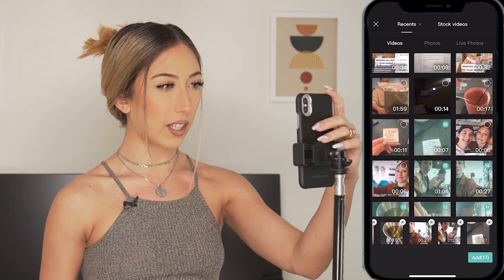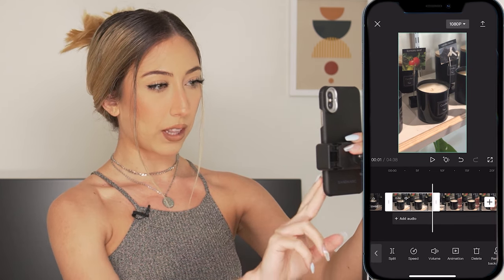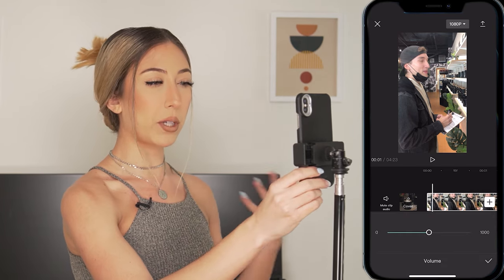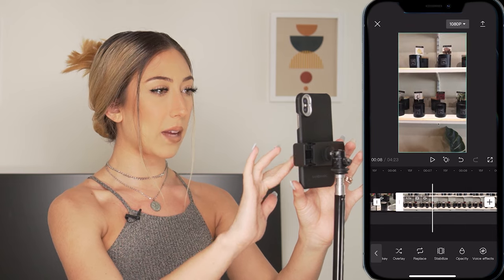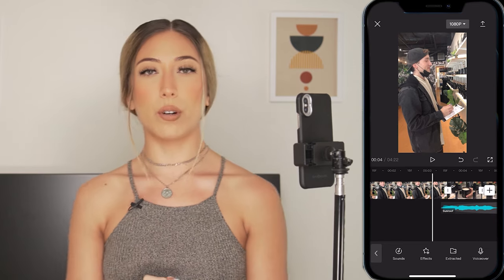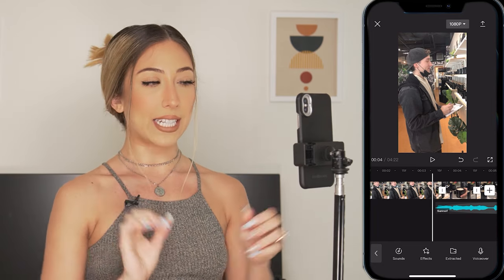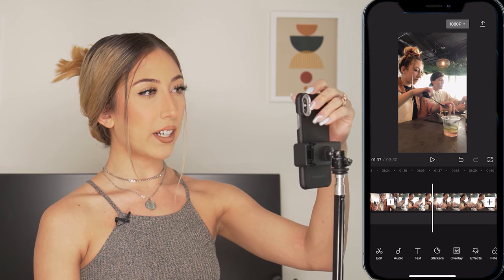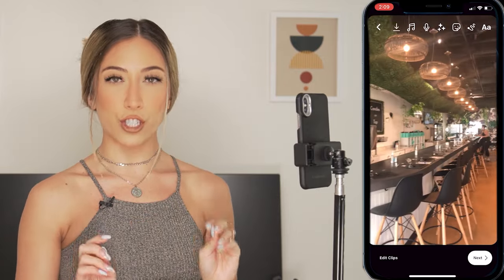HOW TO EDIT REELS ON YOUR PHONE | Step by Step CapCut Tutorial for Instagram Reels (iPhone/Android)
This app is the easiest way to edit reels on your phone! Here is your step-by-step CapCut tutorial for editing videos (available on both iPhone and Android).

TIMESTAMPS:

0:00 Intro
0:22 Shoutouts
0:40 Our Sponsor - CapCut
1:17 Exploring the CapCut app
1:39 Walkthrough of making a compilation Reel for Instagram
2:01 Basic functions of the app (audio, speed, splitting videos, etc.)
4:34 Other functionalities for advanced editing
7:29 Bonus Tip for recording voiceovers
7:53 Adding filters to your videos
9:13 How to increase the audience retention rate on your next video
9:53 How to export and save your final video

 MORE MILLIE!